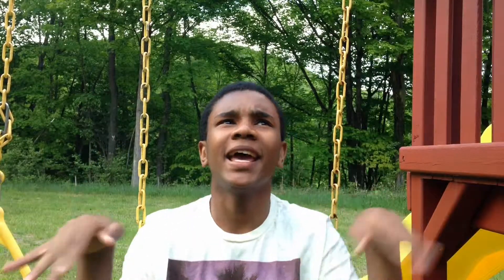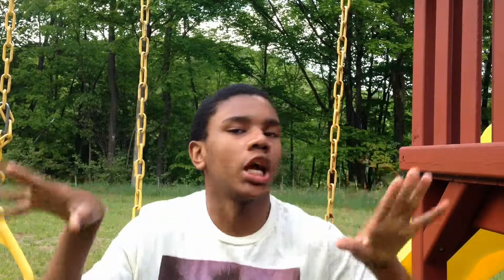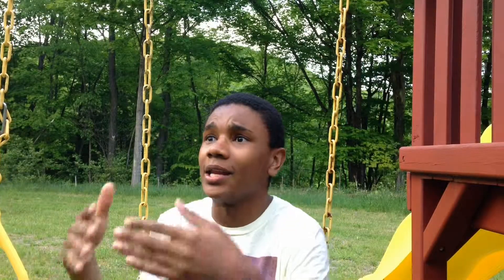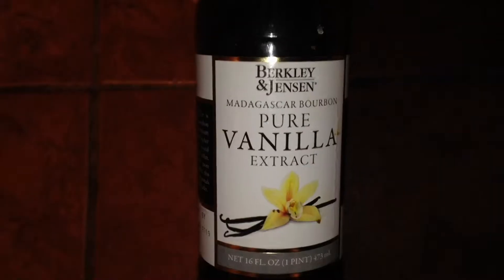Homemade lip scrub DIY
YouTube.com/iuification